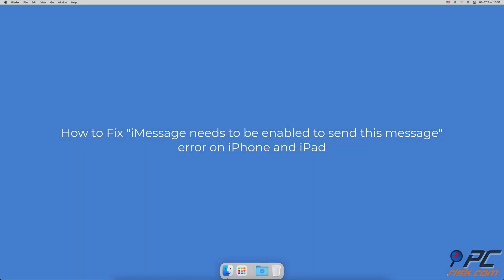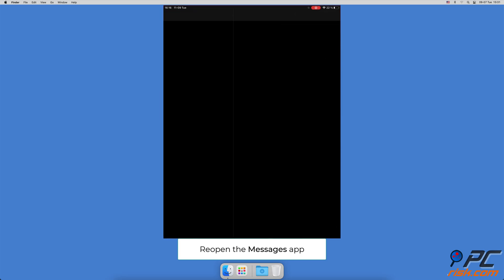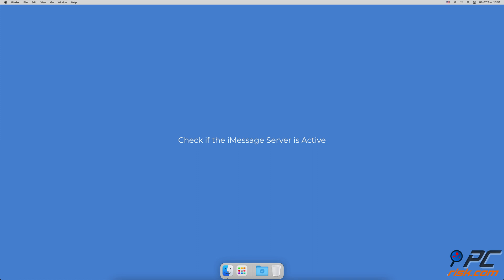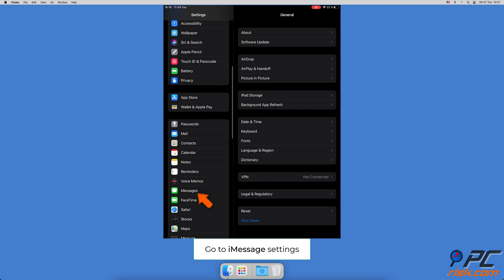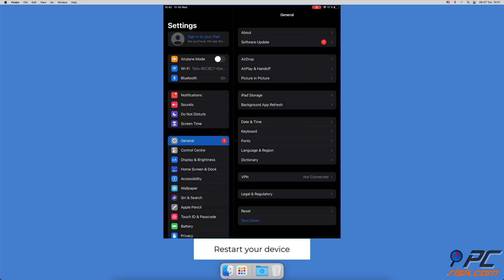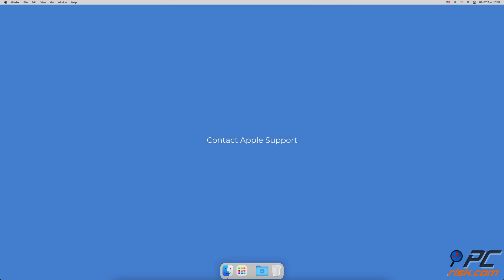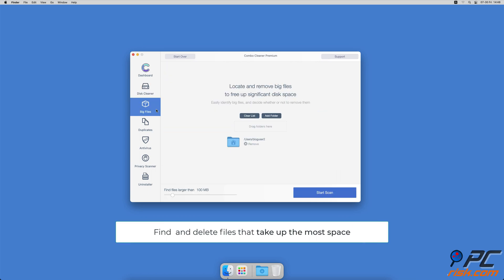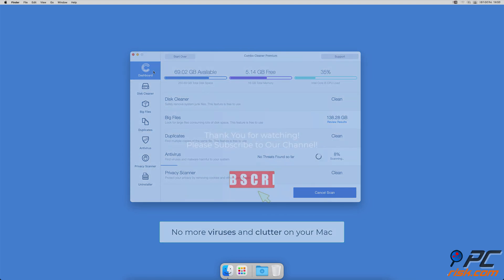8 ways to fix "iMessage needs to be enabled to send this message" on iPhone and iPad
Video showing how to fix imessage needs to be enabled to send this message on iPhone and iPad.